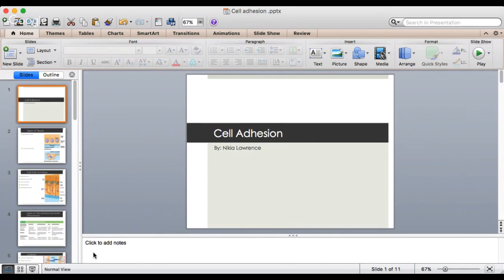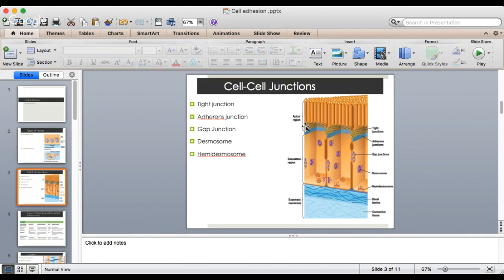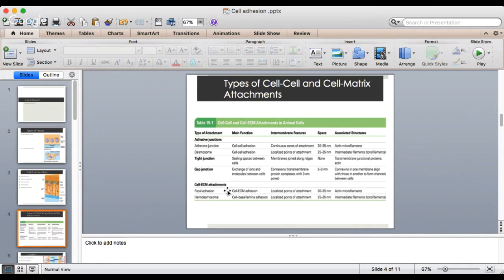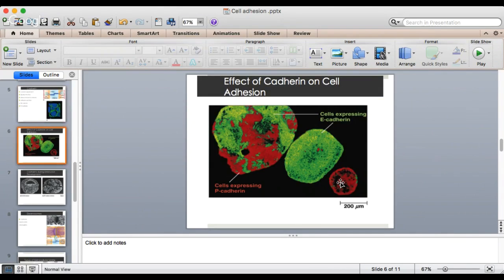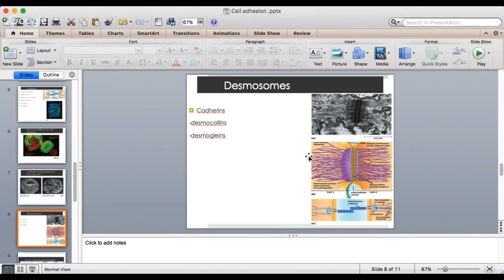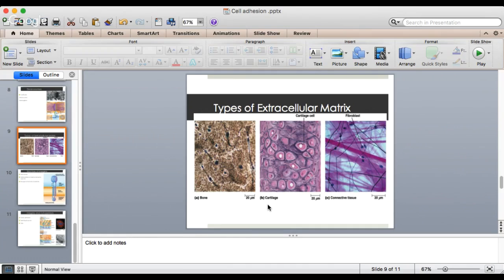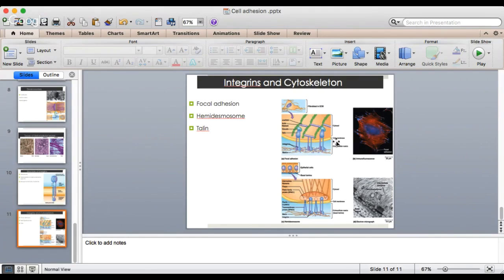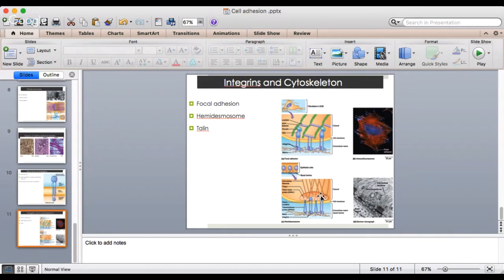Cell adhesion 4